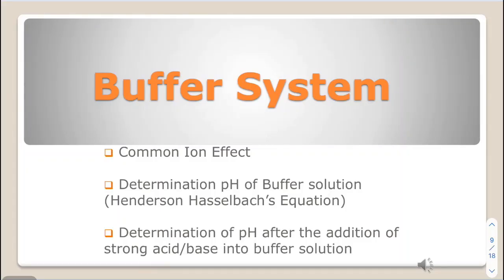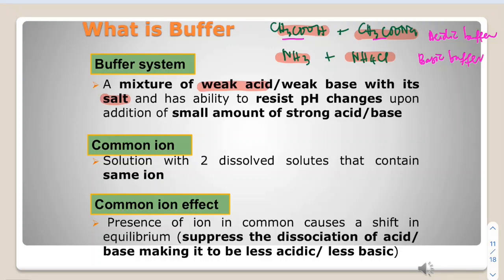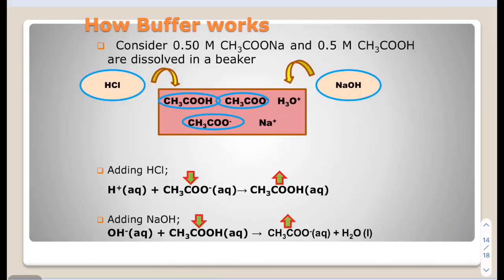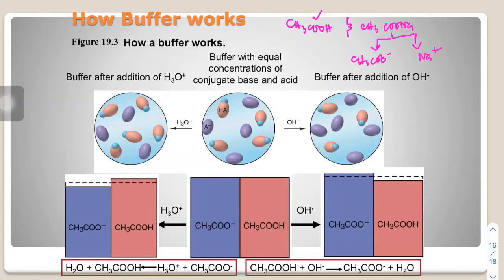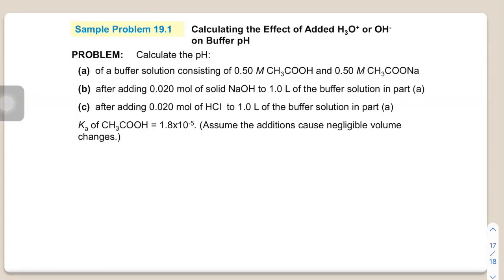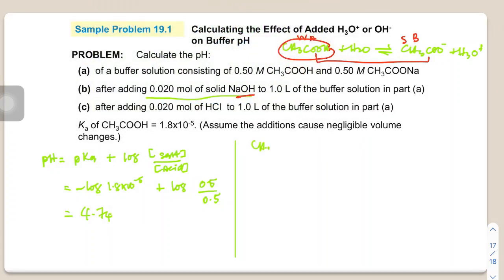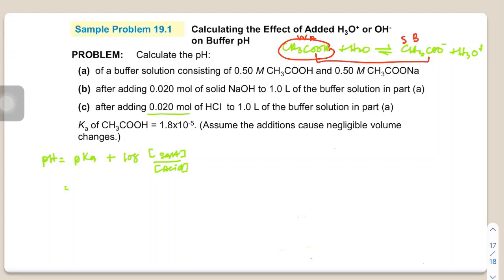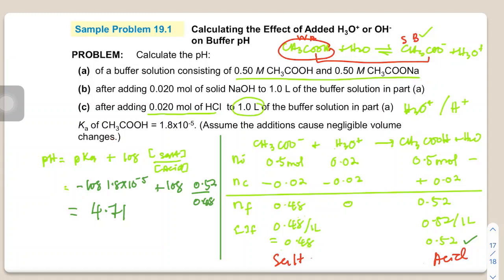Acid base part 6 Buffer